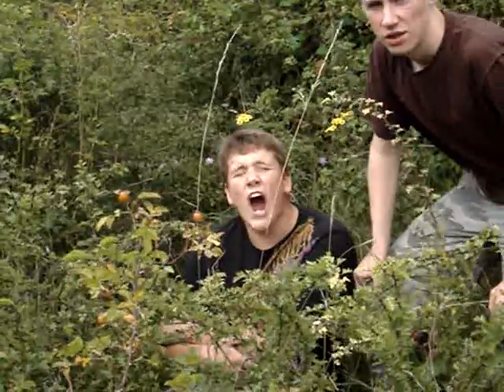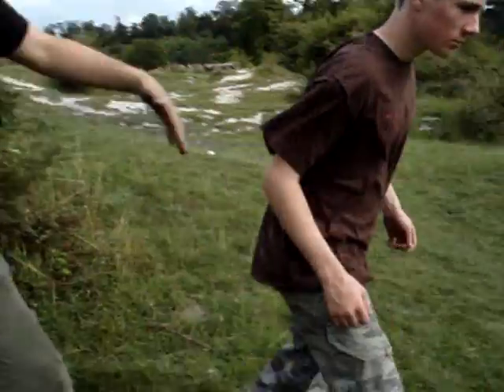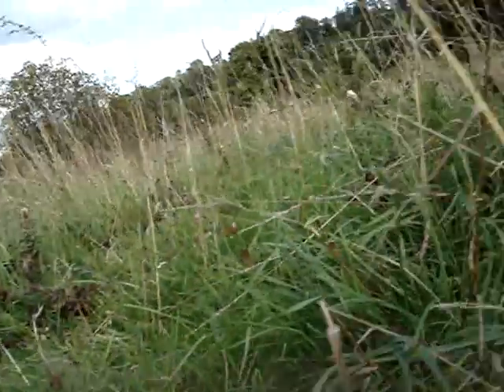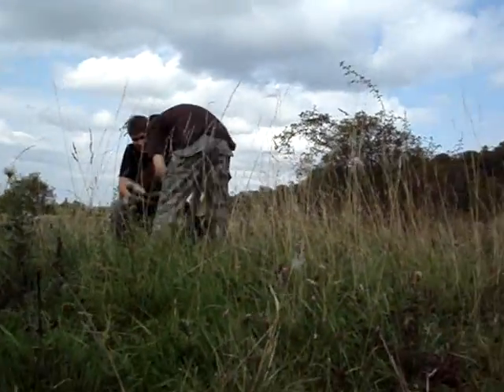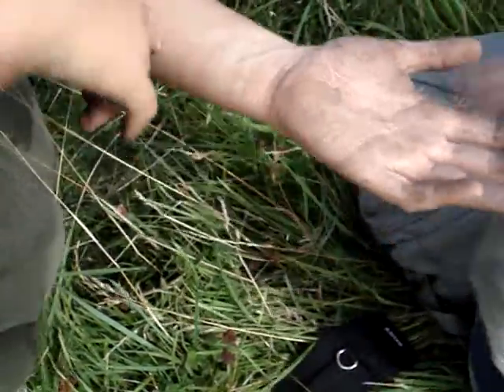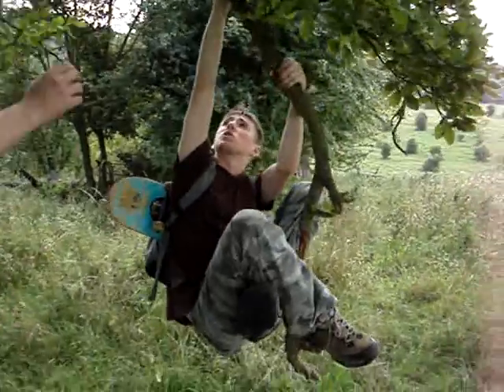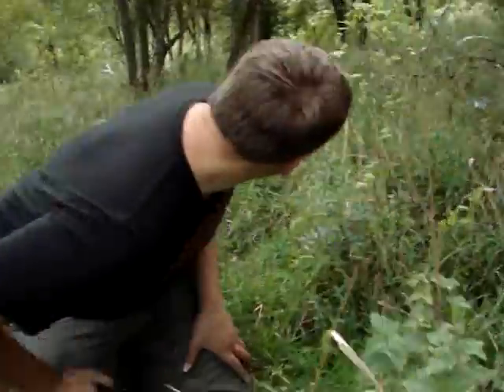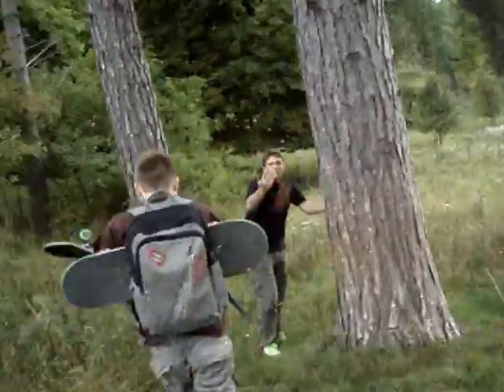Animal Watch from The Godly Men